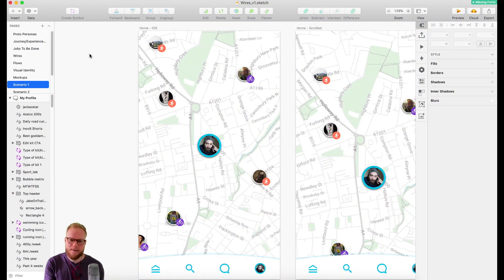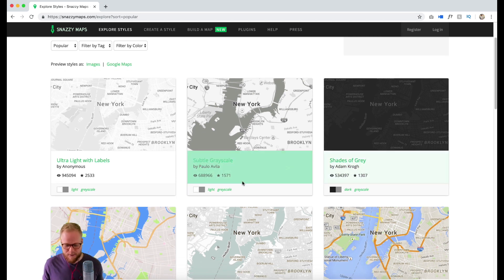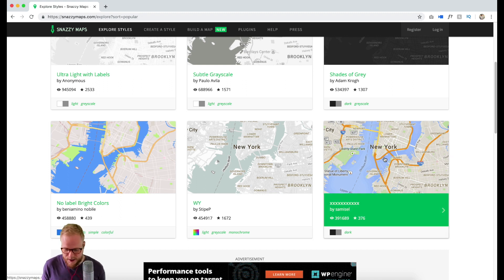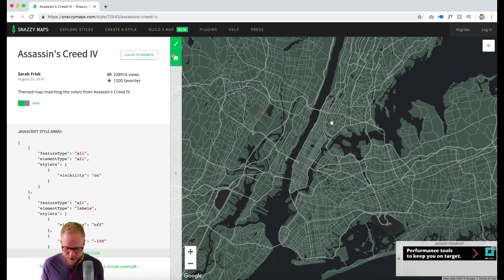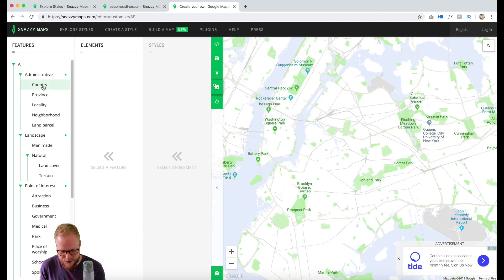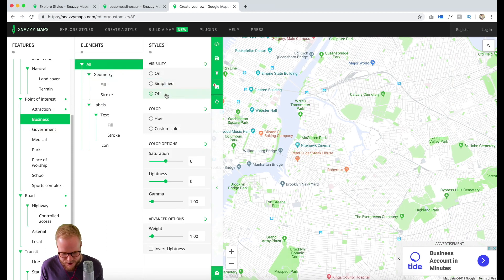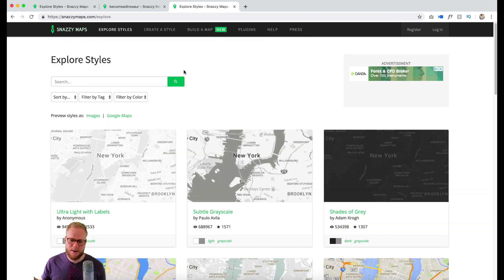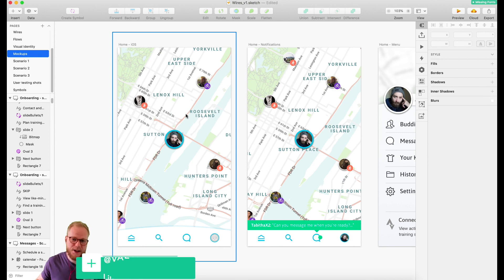Custom Map Generator for Your App Designs | Design Tool Tuesday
Custom Map Generator for Your App Designs - Design Tool Tuesday, Ep9

This weeks pick: Snazzy Maps. While where are variety of options to customise the maps for the app designs efforts (Google maps, mapbox etc.) I find Snazzy maps to be the easiest and quickest way to coming up with map design that fits my case work best. The beauty of this online service is that it allows to browse the user generated themes, pick one (fork it) and edit as you please.